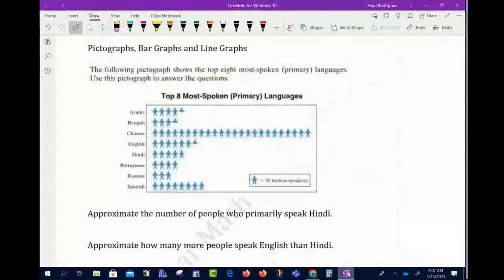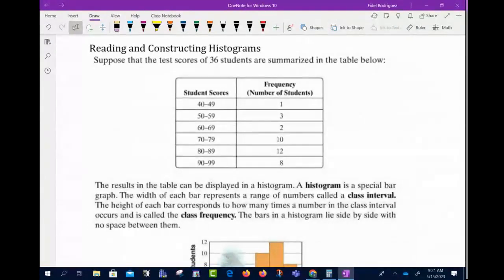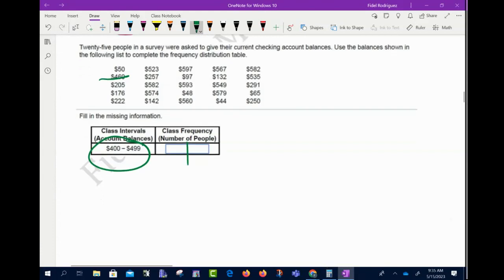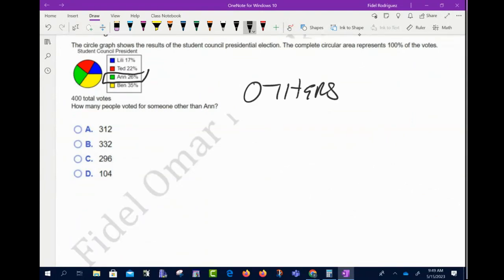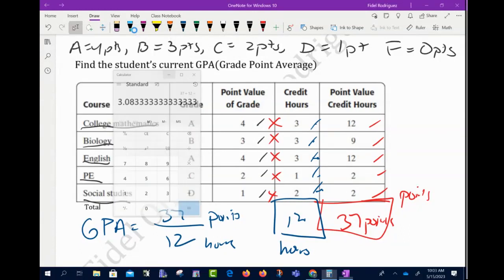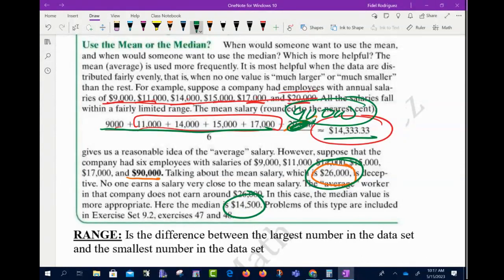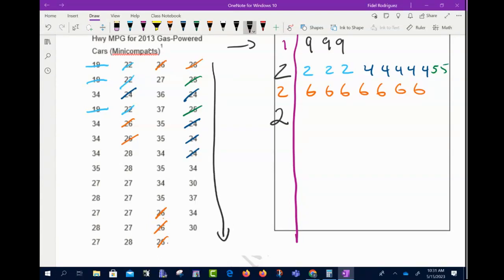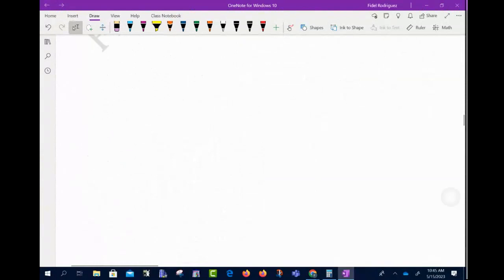TSI BOOTCAMP Bar Graphs Histograms, Mean Median Mode